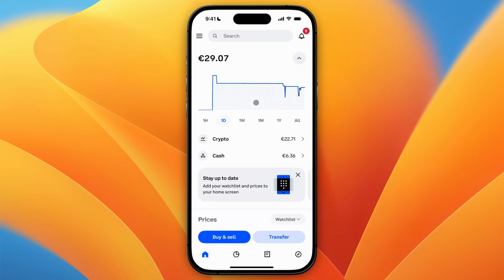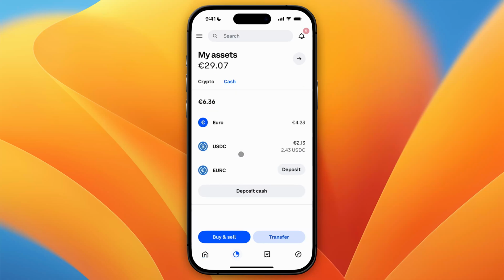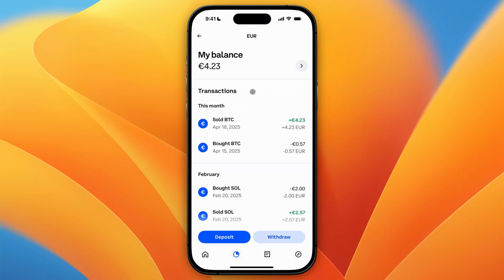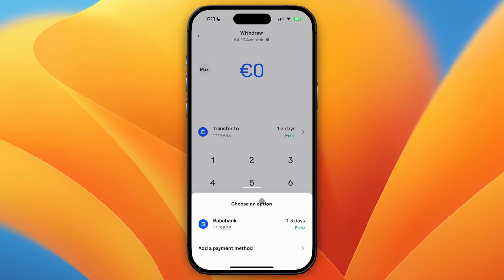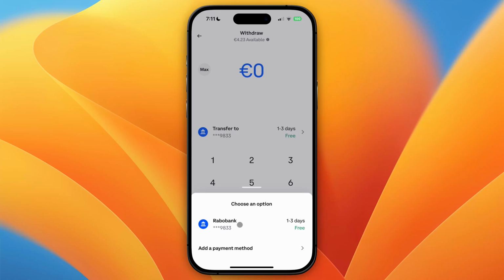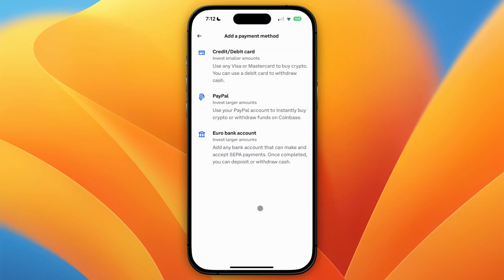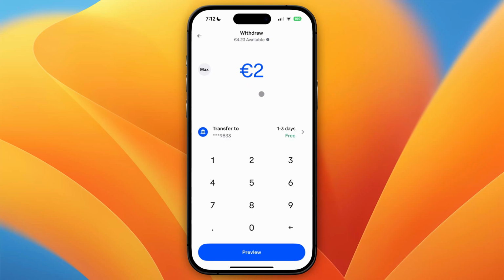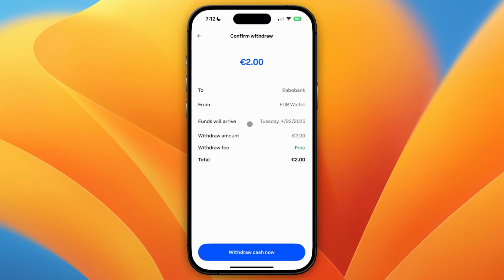How to Withdraw Money from Coinbase to Bank Account - Step by Step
In this video, I'll show you How to Withdraw Money from Coinbase to Bank Account.
In this video, we’ll guide you step-by-step on how to withdraw your funds from Coinbase to your bank account. Whether you’re withdrawing USD, EUR, or another currency, this tutorial will help you navigate the withdrawal process with ease. 🚀🔔